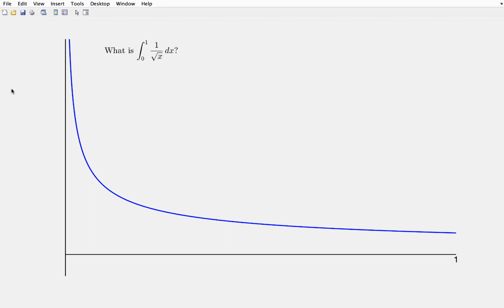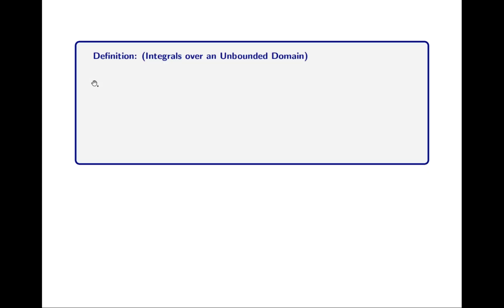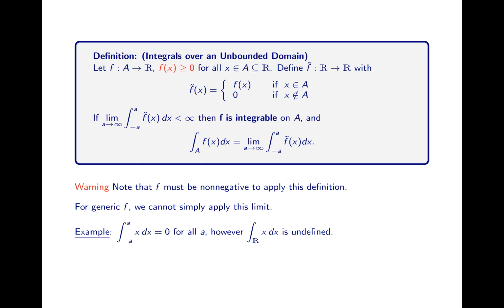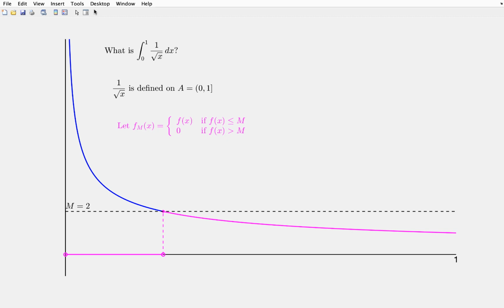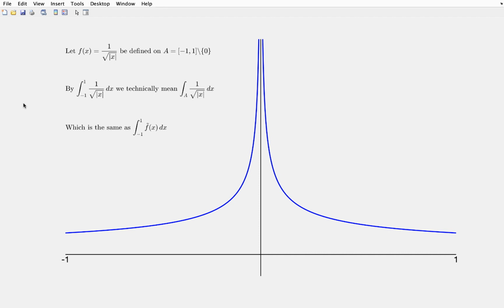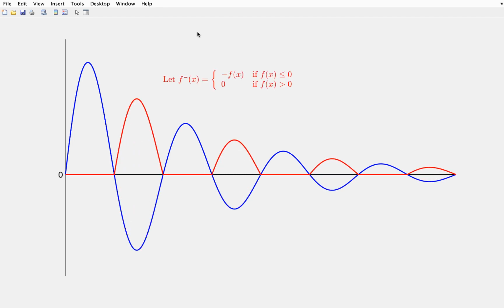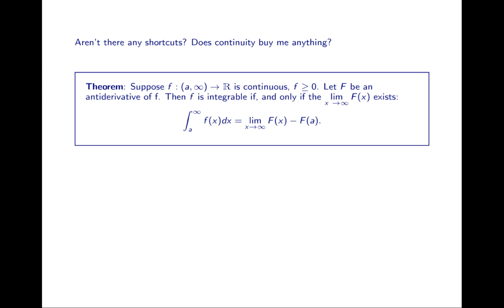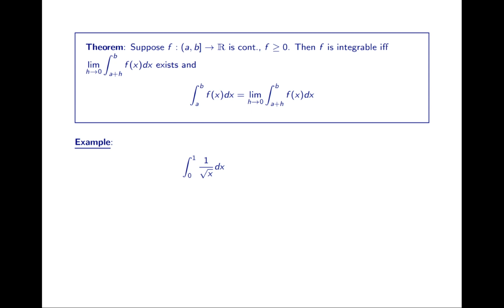Improper Integrals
Just because an integral isn't quite as proper as we would like, doesn't make it unintegrable. Our previous definition of Riemann integrability, alone, is not equipped to handle the infinite, with regards to the domain, or the function over a domain of integration. But sometimes the area under such a curve does in fact exist. In this lecture, we build our toolbox for analyzing integrals where the domain and/or the function reaches the infinite, what we call improper integrals.